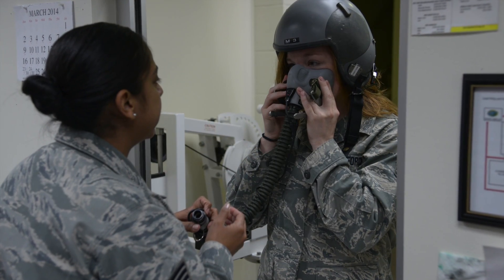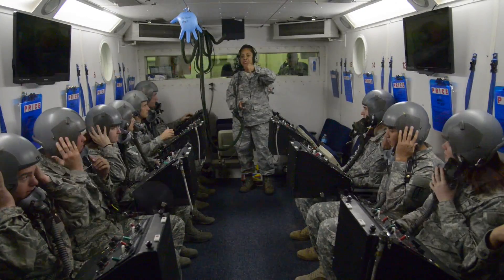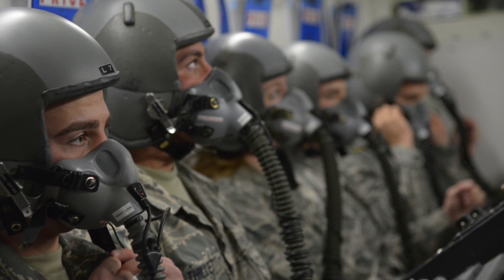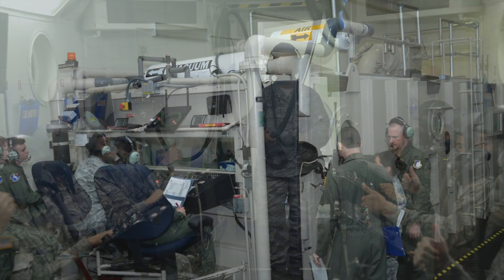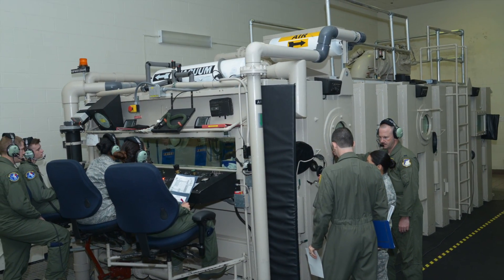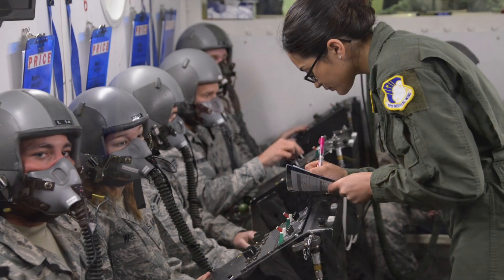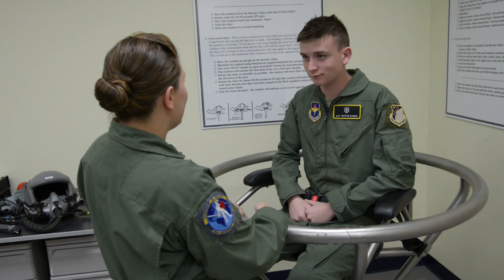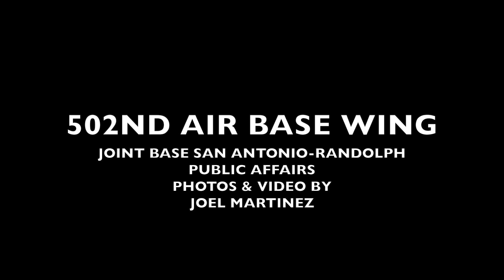359th Aerospace & Operational Physiology Training Flight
07/10/2014-Airmen from the 359th Aerospace Medicine Squadron explain how they provide readiness training to pilots and aircrew. JBSA Homepage

4.4.7.3. We will not allow: Comments or submissions that contain vulgar, profane, hateful or abusive language or images; personal attacks of any kind; or offensive terms that discriminate against specific ethnic, national or racial groups. 4.4.7.4. Comments that are spam, are clearly "off topic," or that promote commercial services or products. Comments should be limited to those relating to the U.S. Air Force. Comments that make unsupported accusations will not be permitted.

The appearance of external links on this site does not constitute official endorsement on behalf of the U.S. Air Force or Department of Defense. The Air Force does not endorse any non-federal government organizations, products, or services. Air Force does not exercise any responsibility or oversight of the content at external link destination(s).